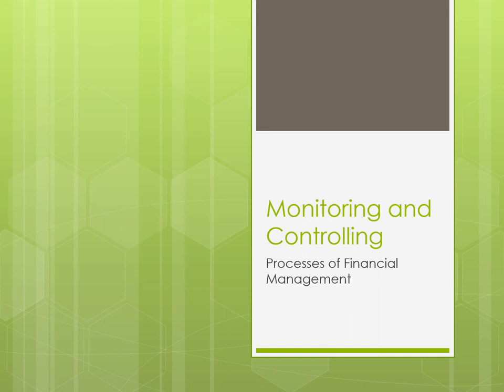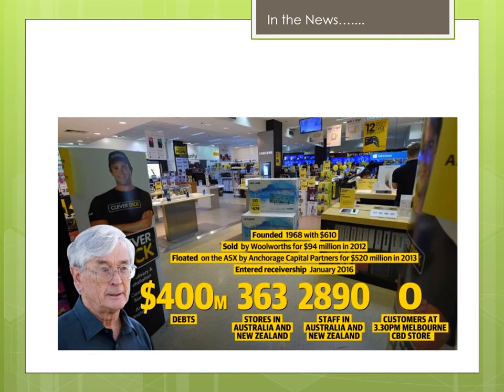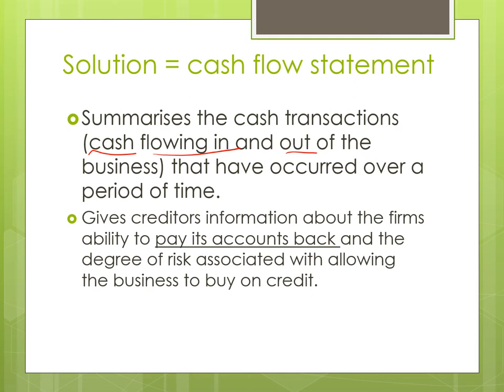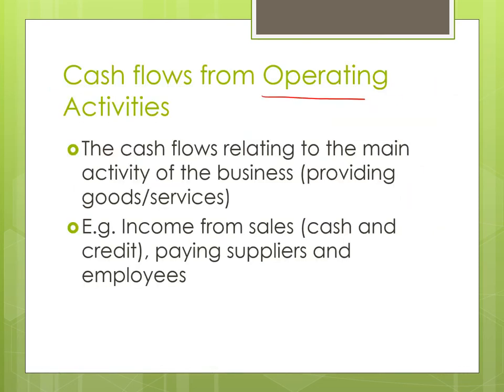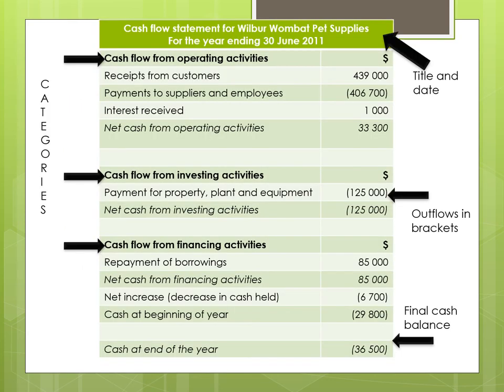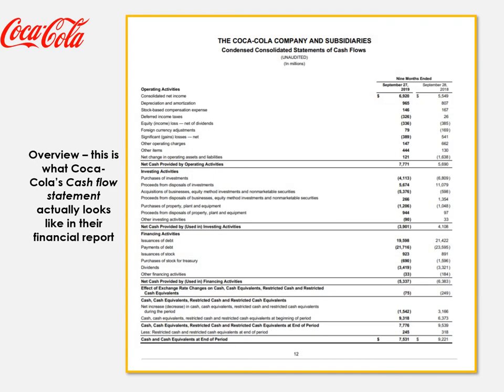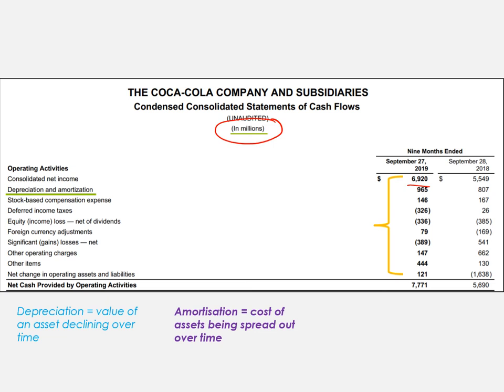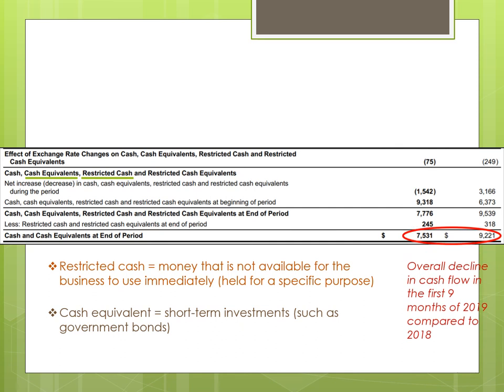Monitoring and Controlling - Cash Flow Statement (HSC Finance)